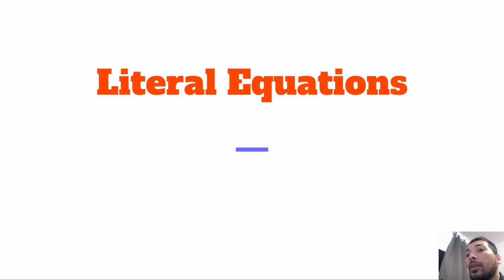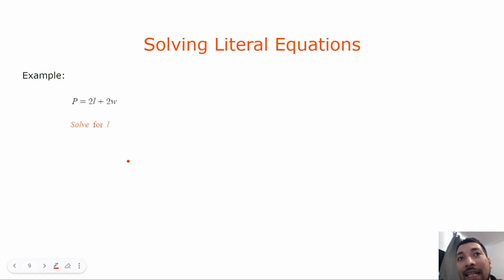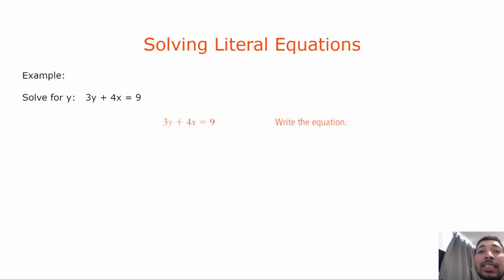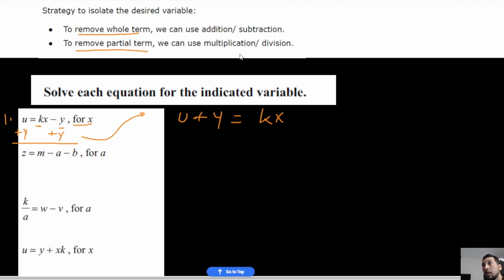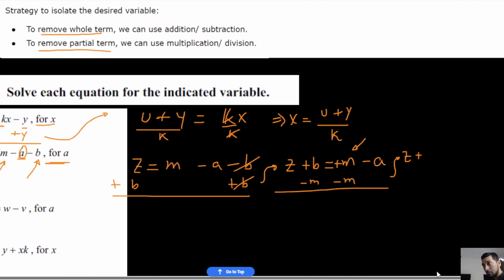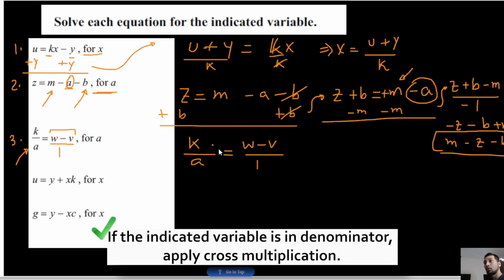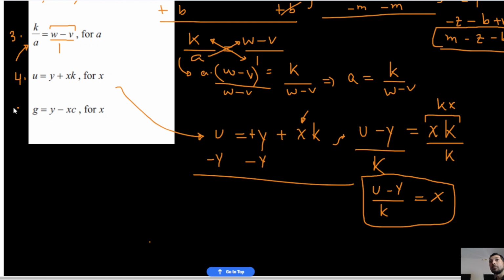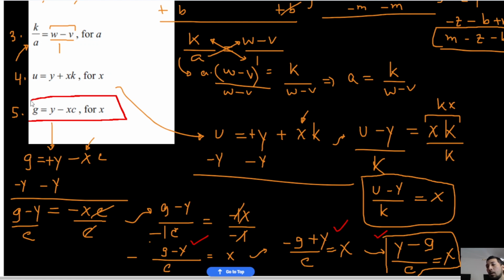Introducing Literal Equations | Algebra One Explained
Discover the basics of literal equations in this beginner-friendly Algebra One tutorial! ✍️ Learn how to manipulate equations with multiple variables to solve for a specific variable. From formulas to real-world applications, this lesson will give you the skills you need to succeed in Algebra and beyond.

Perfect for 8th and 9th-grade students looking to build a strong foundation and tackle more advanced math topics with confidence. 🚀

🎯 Want guaranteed Algebra success? Join my Algebra Mastermind System, where I guarantee students achieve A/A+ grades—or I’ll work with them for free until they do!

🌟 Exclusive Offer: We’ve opened 10 more spots this month for students ready to double their learning speed and excel in Algebra in just 12 weeks.